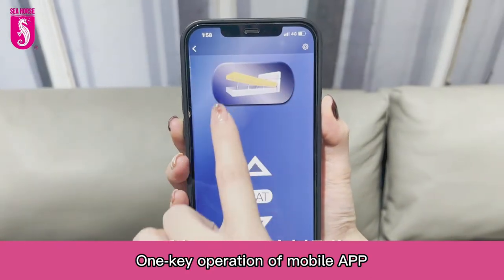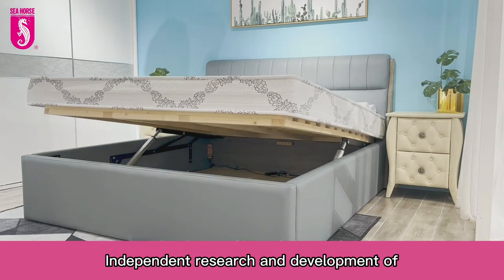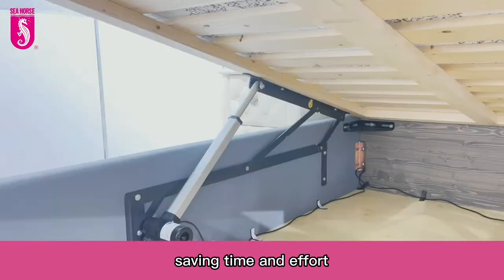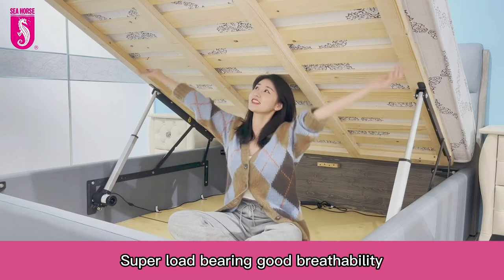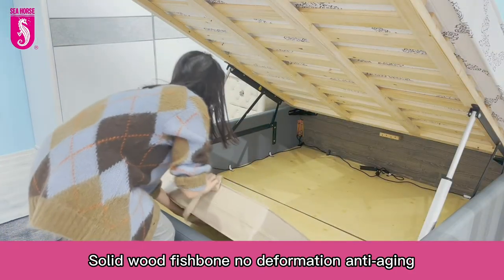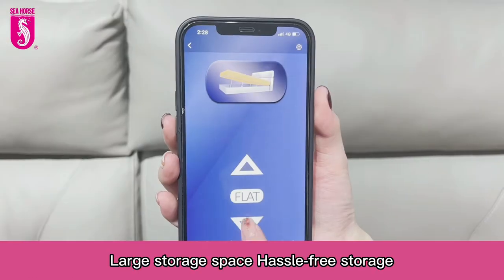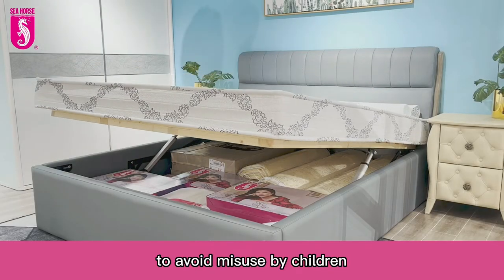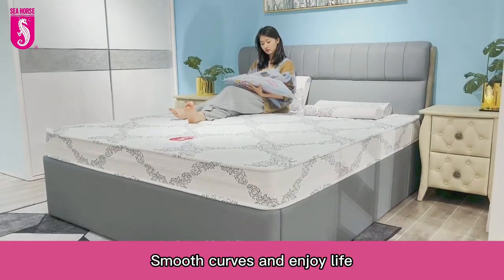SEAHORSE mattress Electric Storage Bed，Solid wood fishbone Super load bearing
SEAHORSE Electric Storage Bed，Independent research and development of one-button opening and closing, saving time and effort，Smooth curves, enjoy life，From SEAHORSE mattress